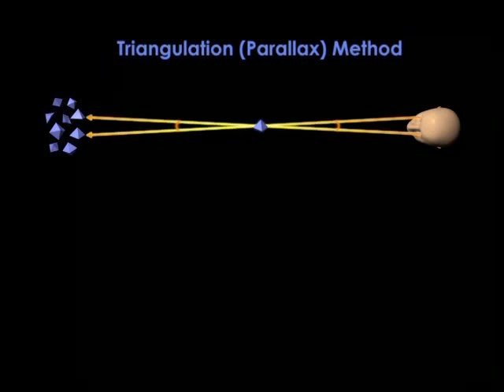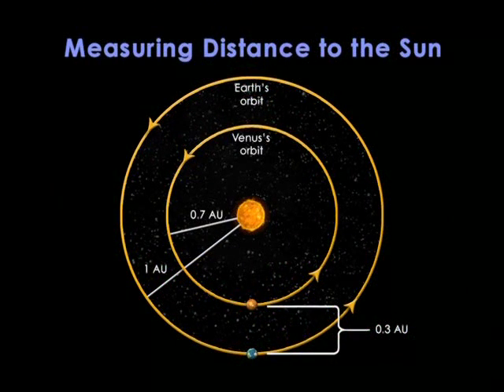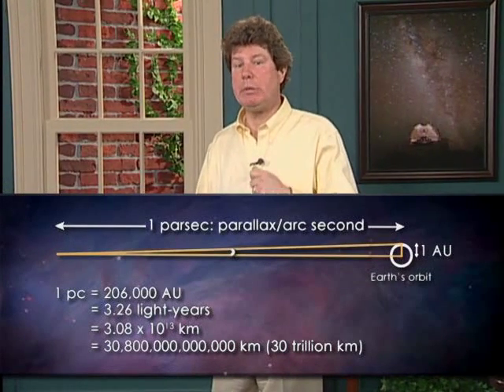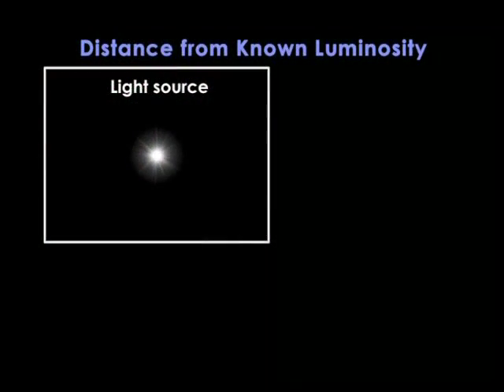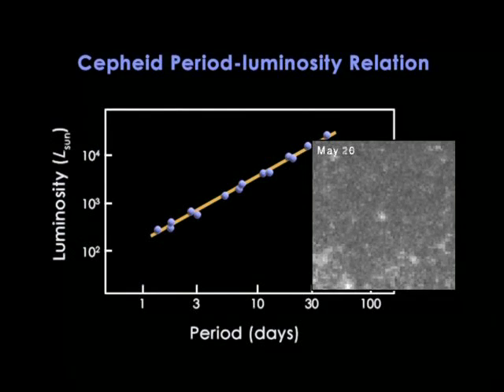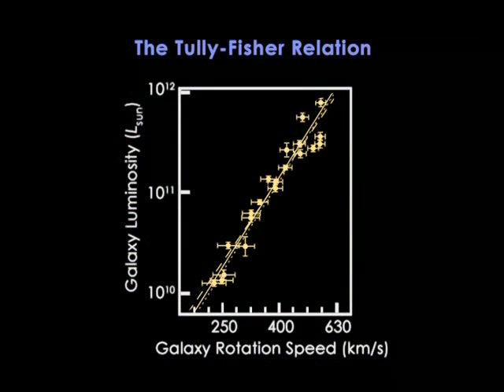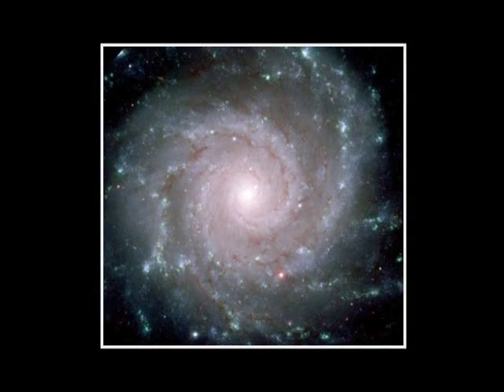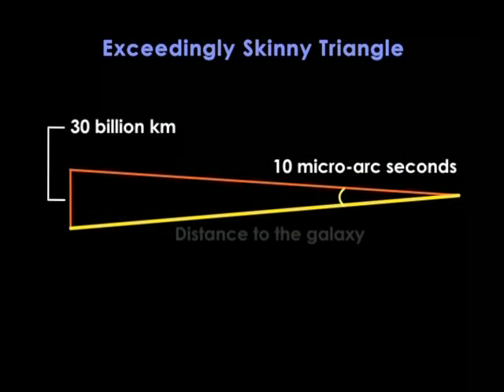06 Measuring Distances